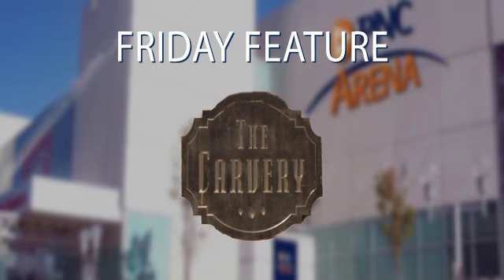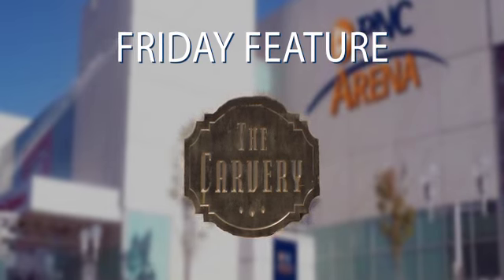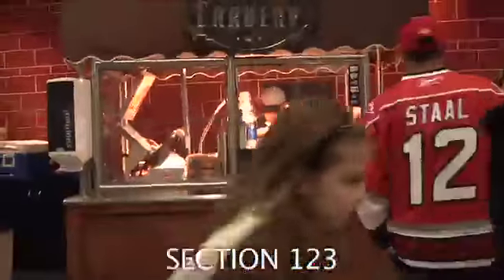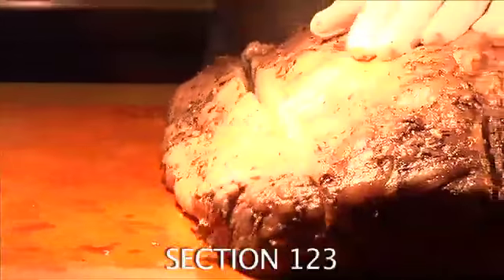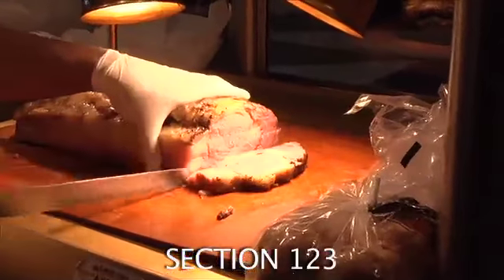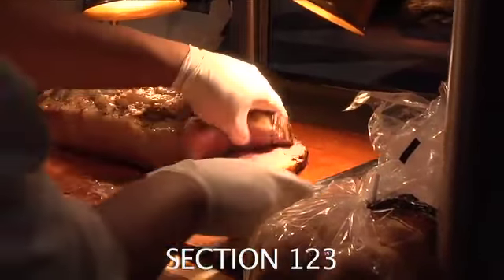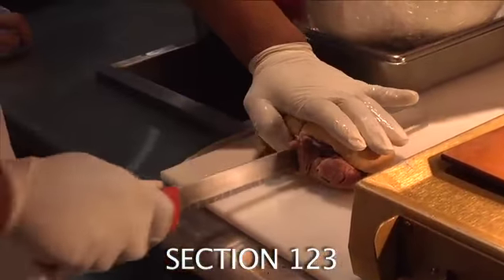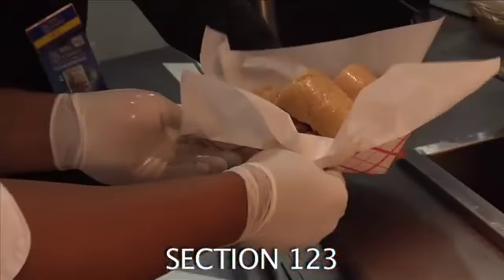FOODIE FEATURE FRIDAY: Carvery